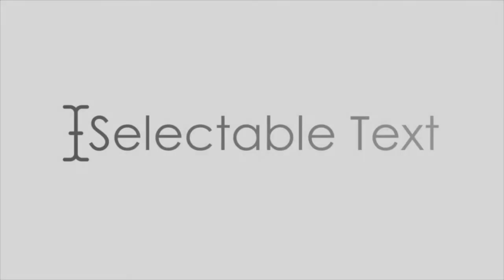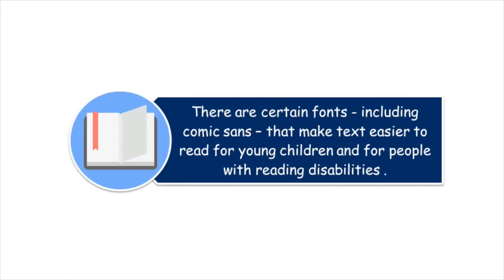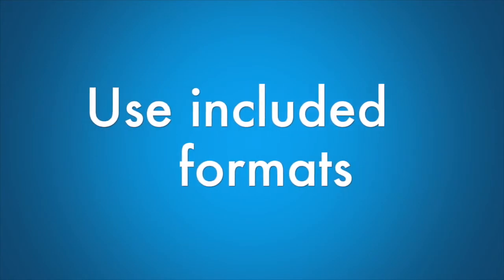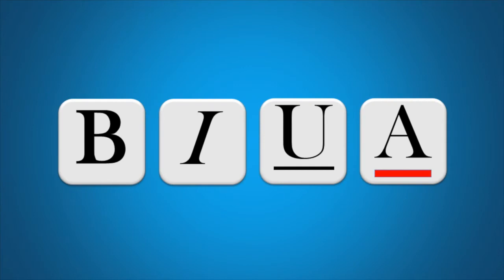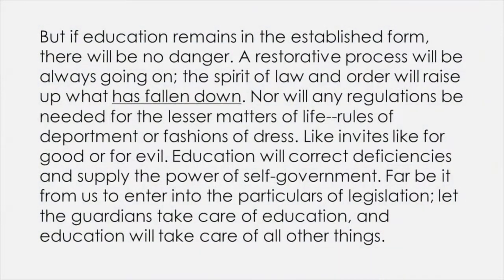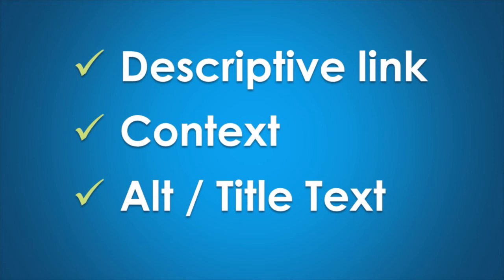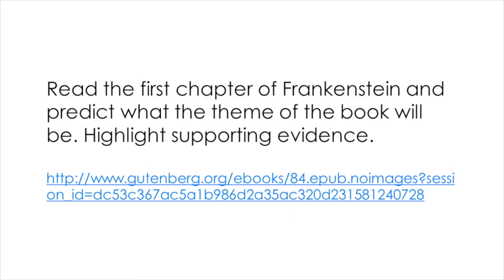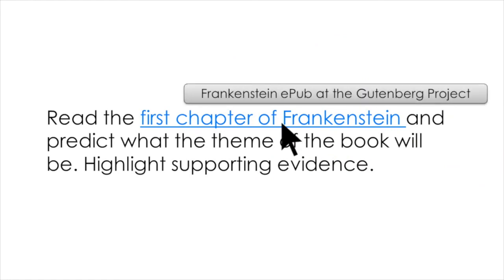Creating Accessible Text (Designing Digital Curriculum)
How to create text documents that are accessible to all students, regardless of disability or device. Includes scanning editable text, using headings, emphasizing text, and effective hyperlinks.